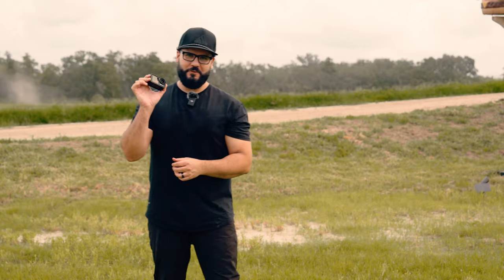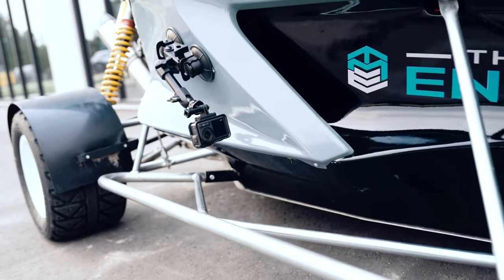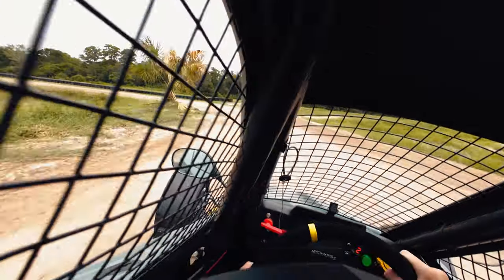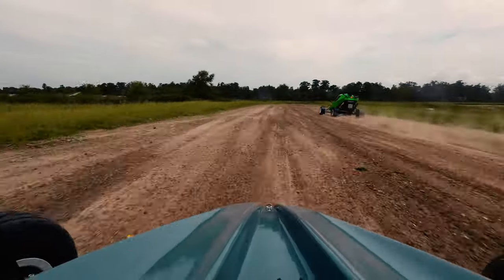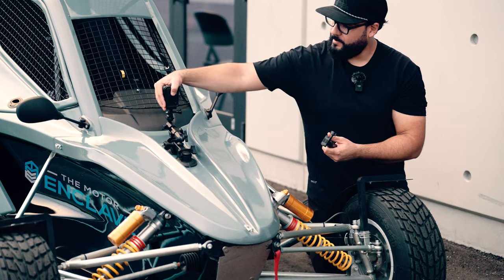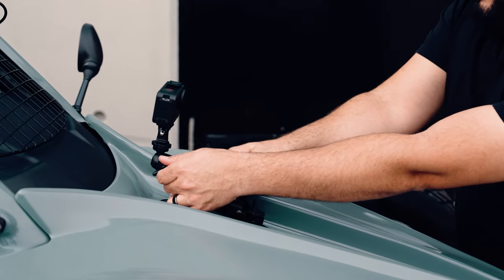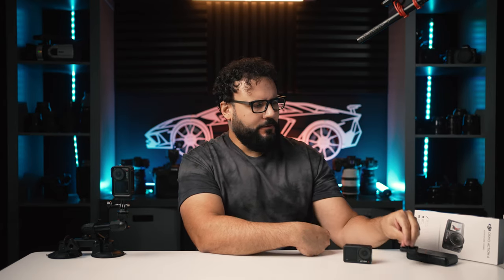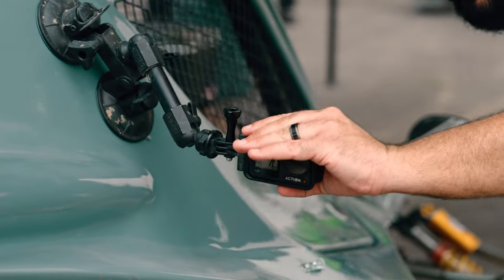DJI Osmo Action 4 Hands On | The Ultimate Action Camera Test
The DJI Osmo Action 4 gets a quality upgrade with a larger sensor, rock solid stabilization, incredible durability, and my favorite action camera feature
Magnetic Quick Release Adapter
Another awesome mount
Memory card to buy

FPV Drone
My Main drone
My Compact Drone
Recommended Micro SD Card

BTS Video Camera
Gimbal I Used
My Other Gimbal
Main Photography Cam
Main Video Cam
Dream Cam
Best Memory Card
Our FAVORITE lens ever

0:00 Shot on DJI Action 4
0:34 Intro
1:21 What's New and Features
3:22 Lens
4:29 Durability and Overheating
6:00 My FAVORITE Feature
7:59 Stabilization
9:26 Kits
10:32 Additional Features
11:25 What's Next